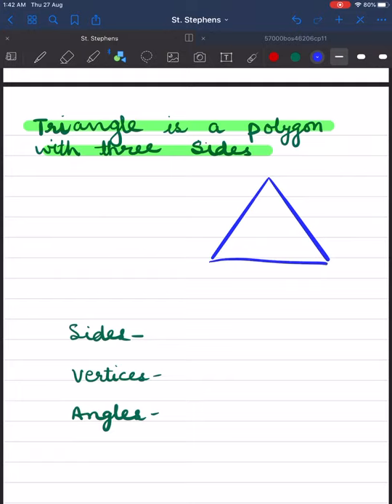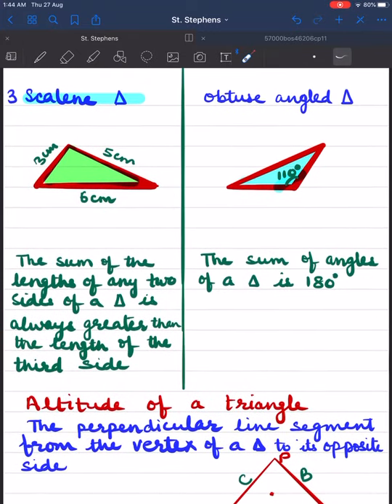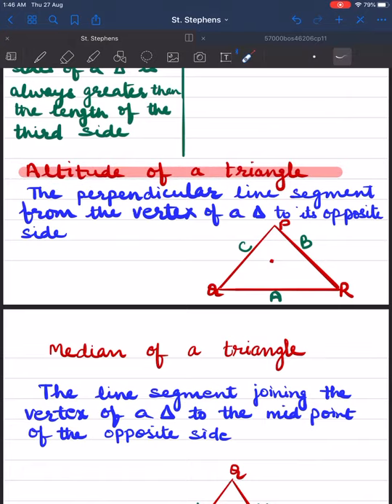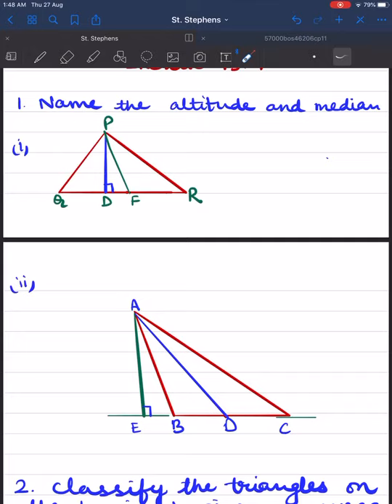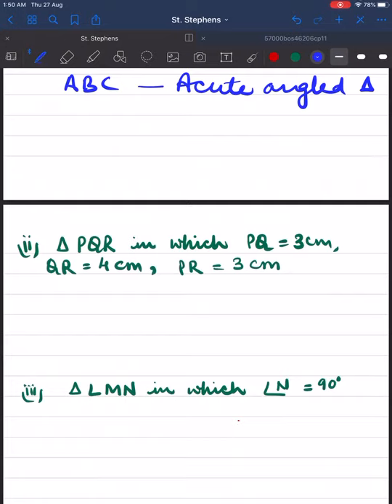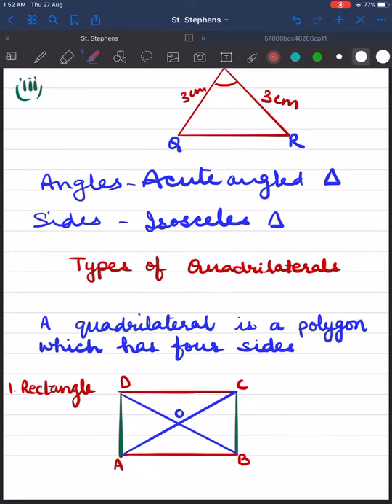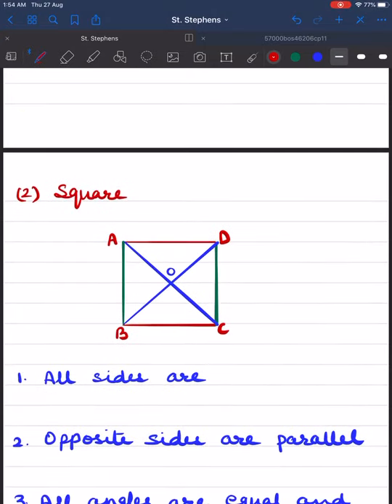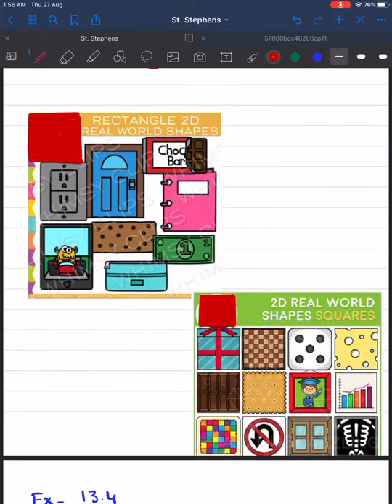chapter 13 understanding elementary shapes( part 3 )Class-6